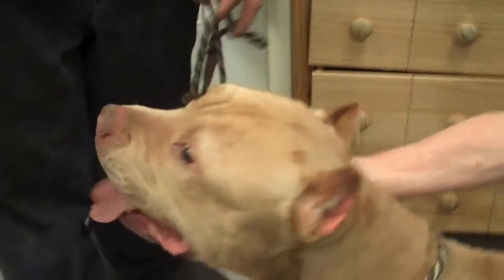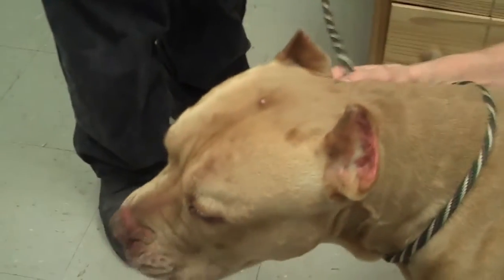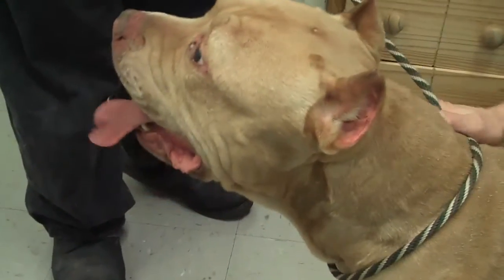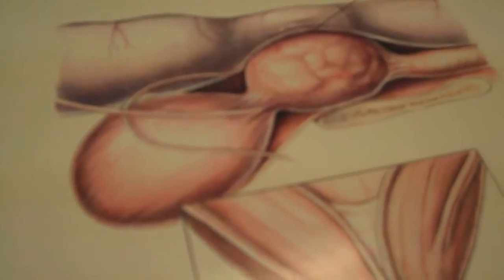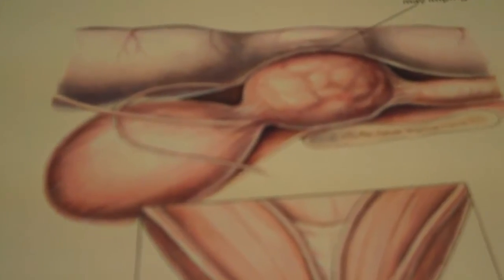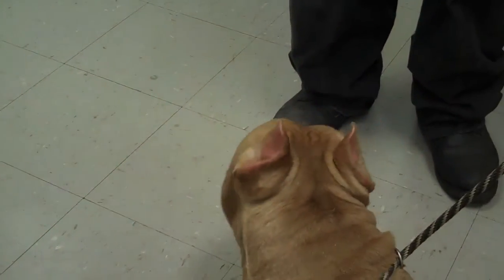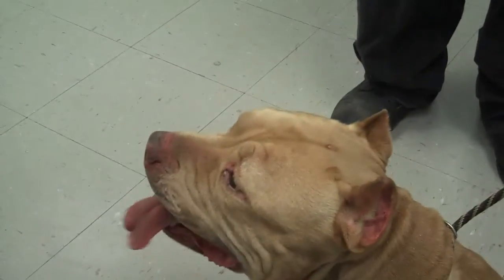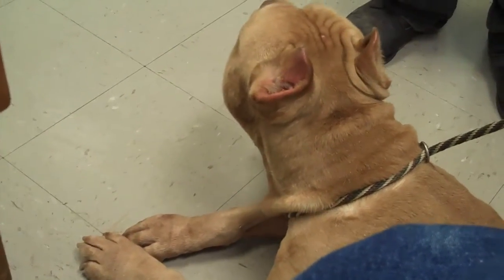Prostate Hyperplasia in Male Dogs!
Doc Pawsitive, Clair Thompson, "Leader of the Pack" at the PAWS Veterinary Clinic in Marshalls Creek, Pennsylvania discusses benign prostate hyperplasia in male dogs that have not been neutered as a possible cause of urine and bowel problems. On average, male dogs that are neutered live an extra 2 years over intact male dogs by eliminating testicular cancers, many rectal cancers and prostate problems which are attributable to elevated testosterone levels. Remember, as Doc Pawsitive always says, "Balls are for fetching, neuter your pets!"